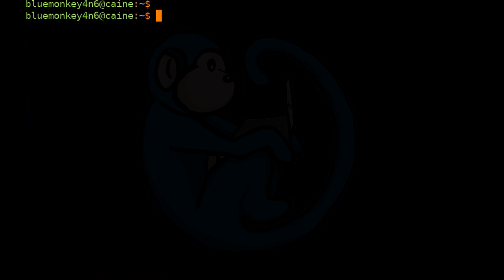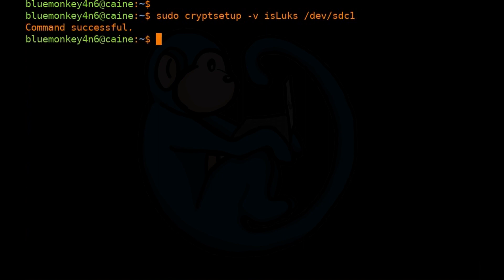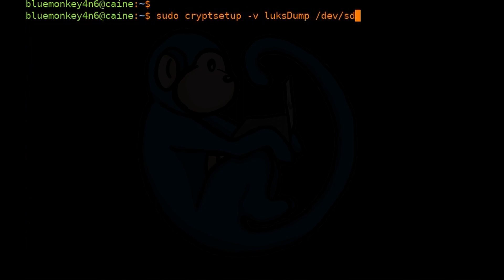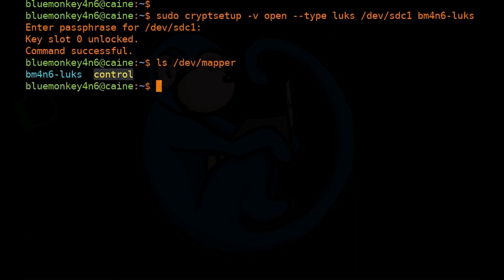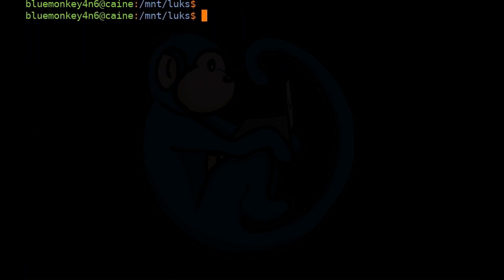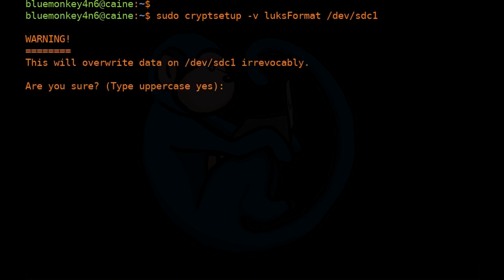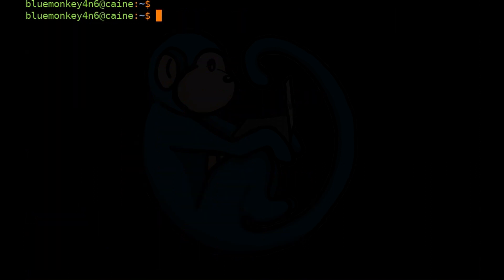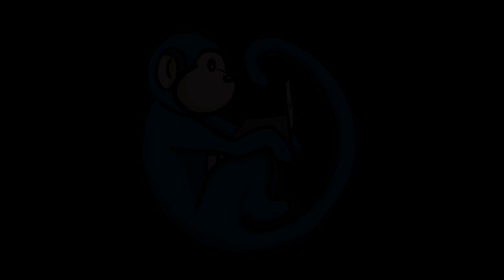mounting and creating LUKS containers - Linux Command Line tutorial for forensics - 34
Linux Command Line tutorial for forensics - 34 - mounting and creating LUKS containers

Prerequisites:
 basic understanding of linux command line

In this video we will look at mounting drive images which are LUKS containers and then creating LUKS containers.

Video timeline
00:00 intro
00:36 cryptsetup - manage LUKS encrypted volumes
01:33 isLUKS option - to see if object is a LUKS container
02:25 luksUUID option - to get the LUKS UUID
03:23 luksDump option - to get LUKS header information
04:03 open --type luks option - open/unlock the LUKS container
06:16 mounting a device in /dev/mapper
06:47 close option - closing the LUKS container
07:24 creating a LUKS container
08:12 luksFormat option - initializes a LUKS partition
11:02 close option - close the LUKS container by removing the mapping